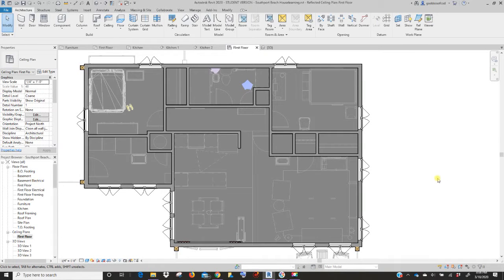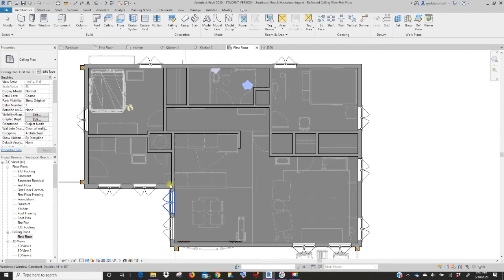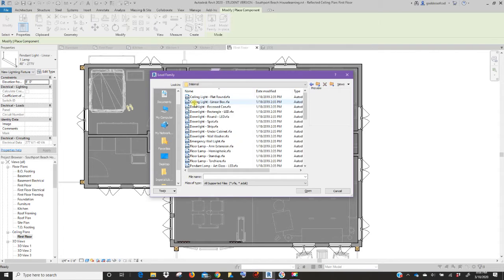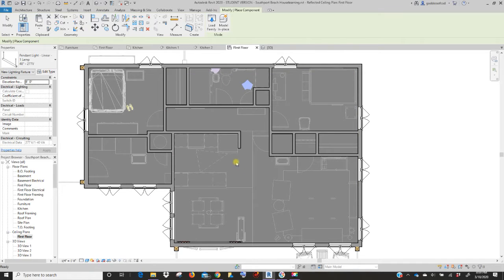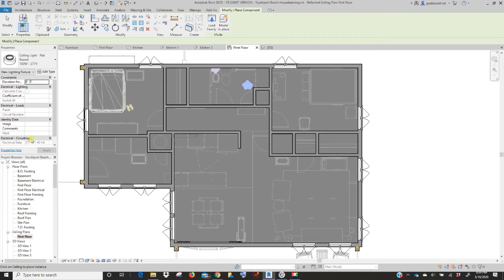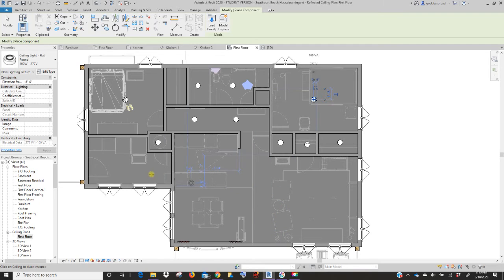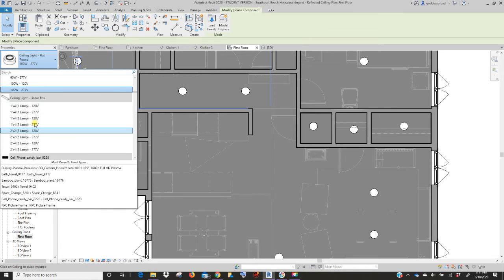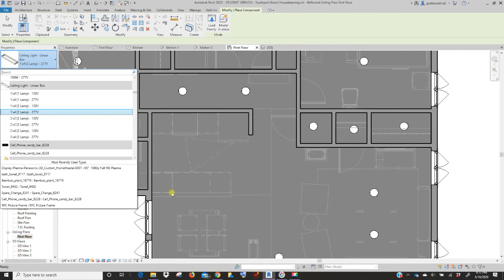Adding Lighting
Revit tutorial for our Southport House Project